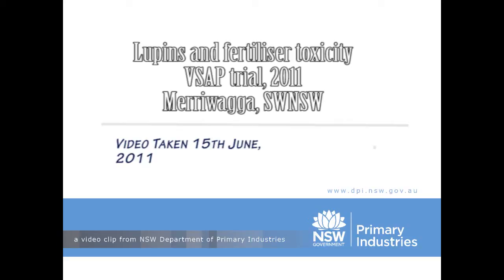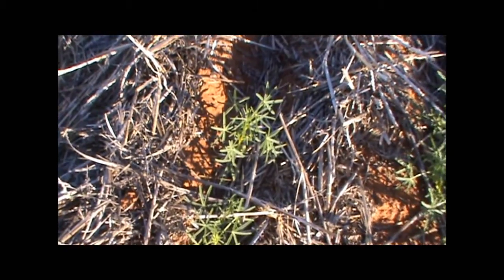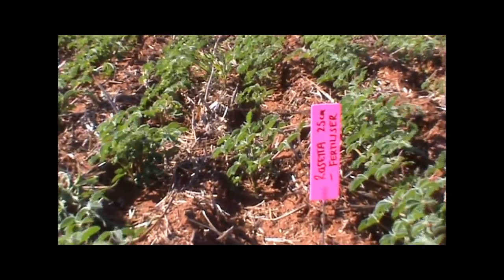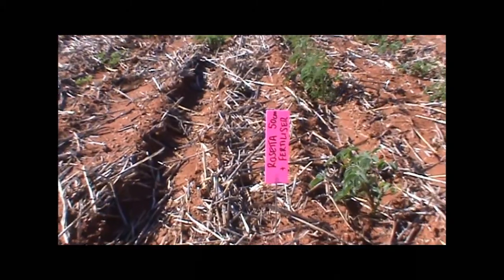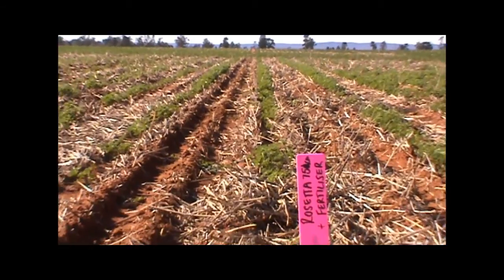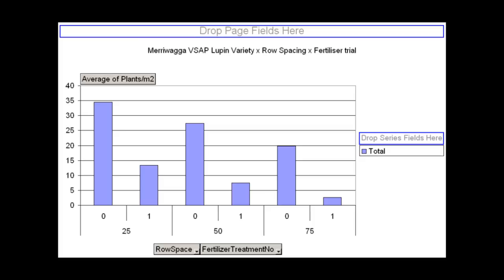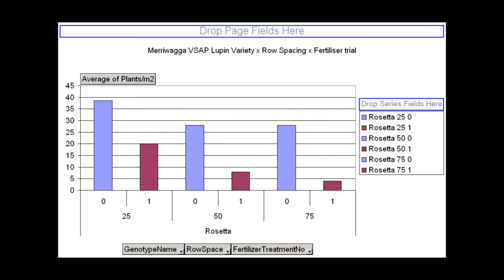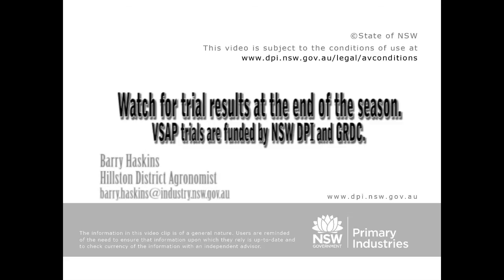Lupin fertiliser toxicity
Lupins are sensitive to large amounts of fertiliser next to the seed. Existing research into this issue was carried out in the '80s and '90s when cultivation, wider sowing boots and narrower row spacings were common. This video examines the effects of concentrated fertiliser with the seed under todays conservation farming systems that use wider row spacings with knife point tines or discs